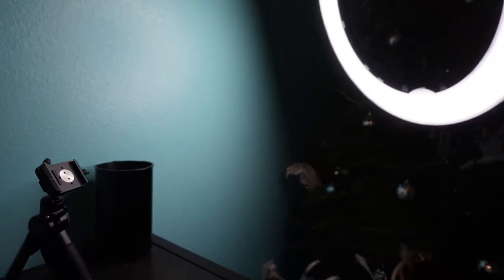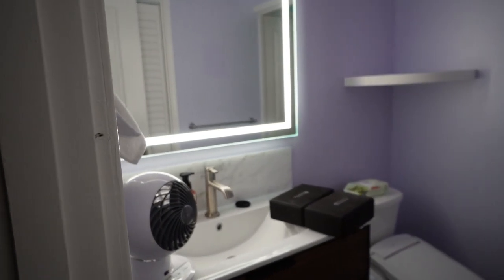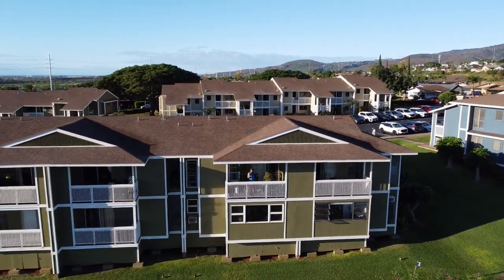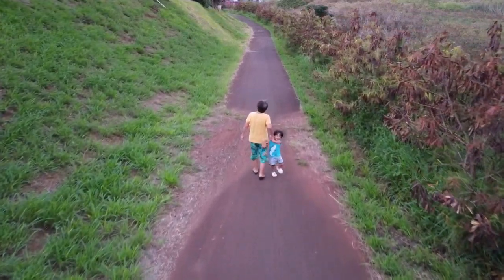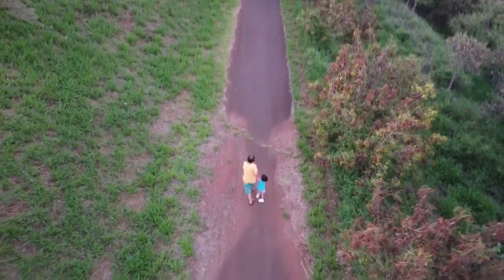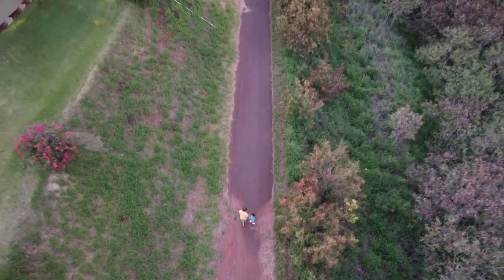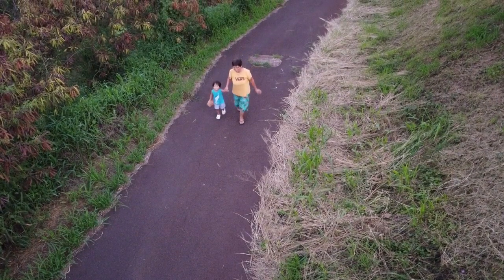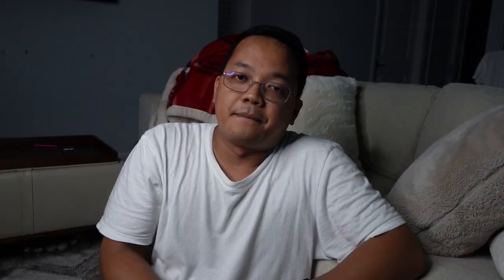MY FIRST video & WHY I STARTED THIS CHANNEL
This video was meant to be a quick introduction of why I started this Youtube channel but it ended up being a long winded explanation instead.  Anywho, the biggest reason I started this channel is because of my mom.  I wanted to capture every single memory we share with each other and share it with our friends and families.